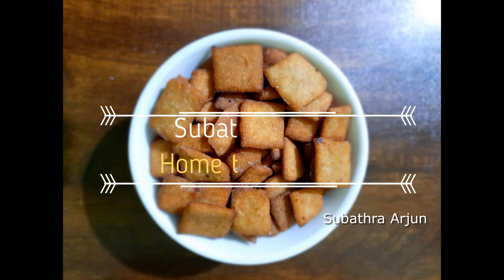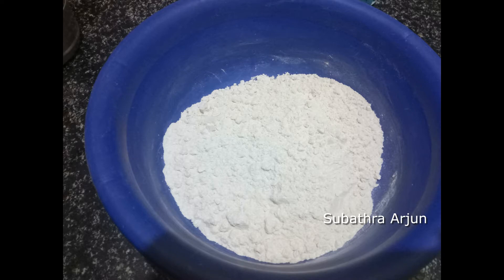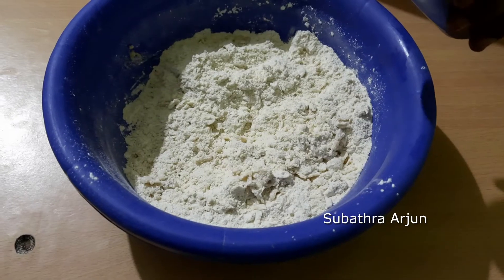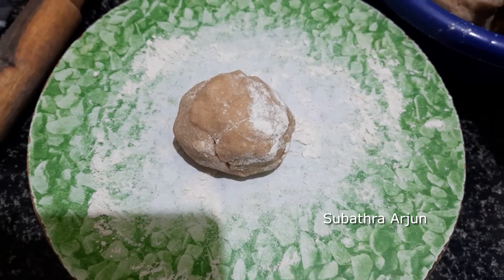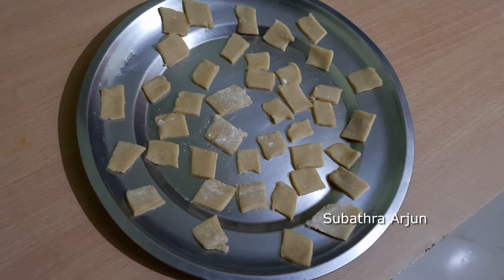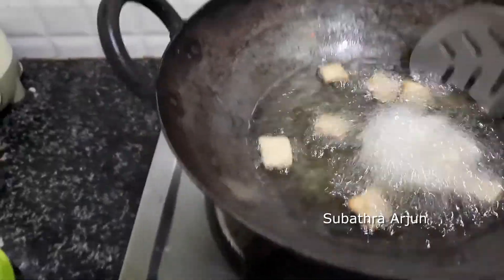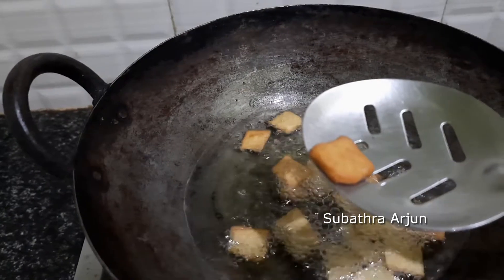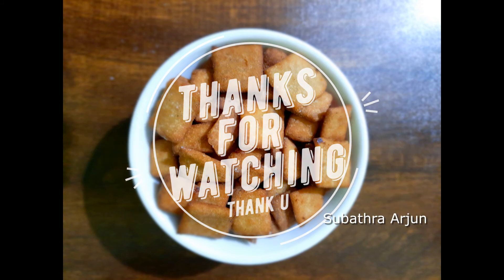Sweet Wheat Biscuits | Wheat Biscuit Recipe | சுலபமான முறையில் கோதுமை பிஸ்கட் | Shankarpali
Hi Friends, In this video we will see how to make Wheat biscuit in Tamil. Wheat biscuit / Shankarpali / Sweet Diamond cuts is an easy recipe which can be made in a flash.

This sweet recipe only requires 2 main ingredients, Wheat and sugar and also a little bit of butter or ghee and oil for frying. I usually powder my granulated sugar before using in this recipe because it mixes more easily and has a uniform taste. Make sure the mixture is not too soft or too hard. The correct consistency is that of chapathi flour. Make sure that you fry these Wheat biscuits in small batches so that they get cooked evenly.

Also please do share your feedback about the recipe in the comments below. All the best and happy cooking !!